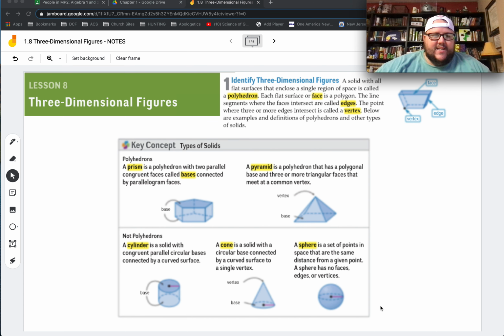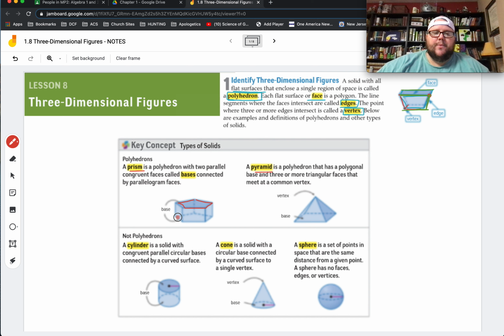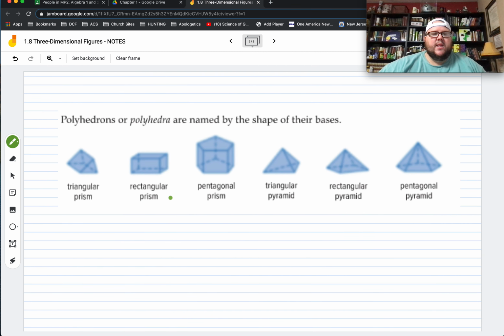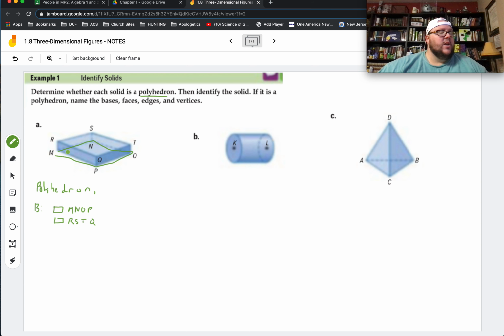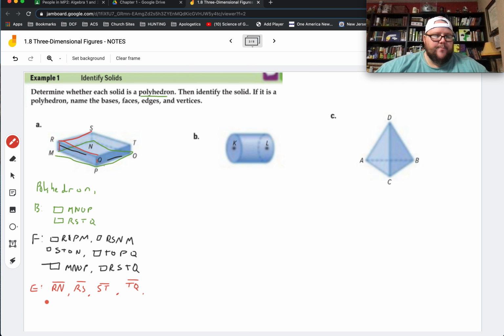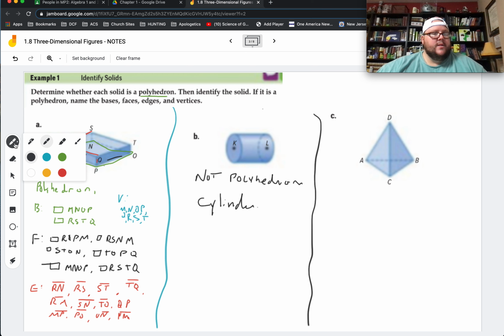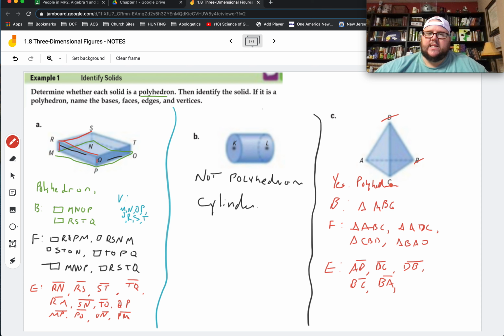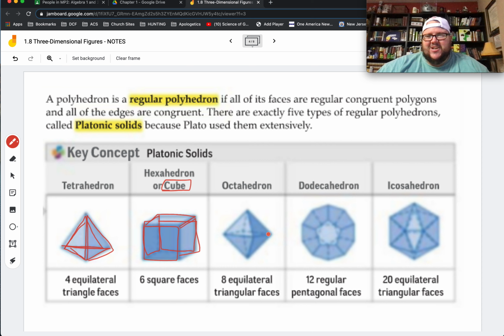Lesson 1.8 Three Dimensional Figures - part 1 (G.17 and G.18)